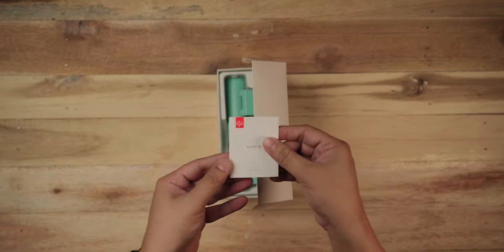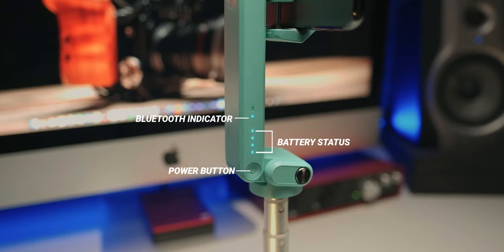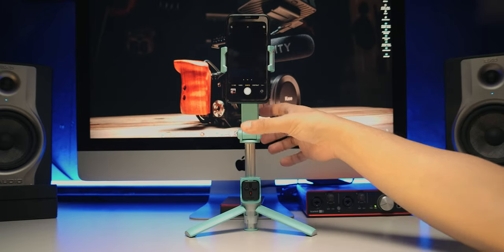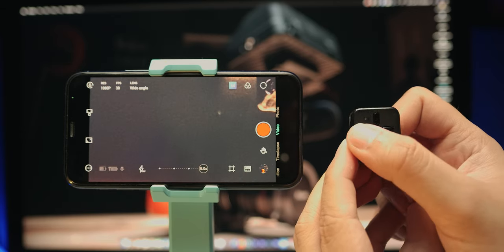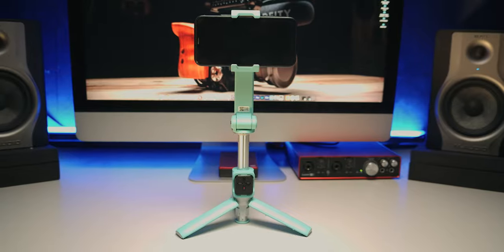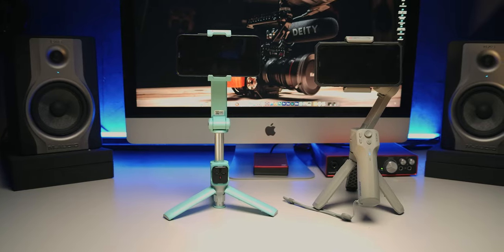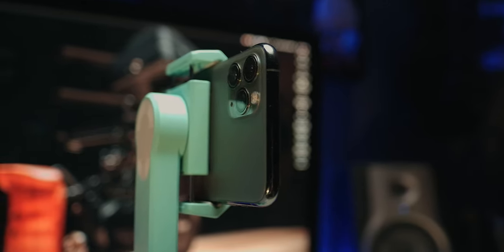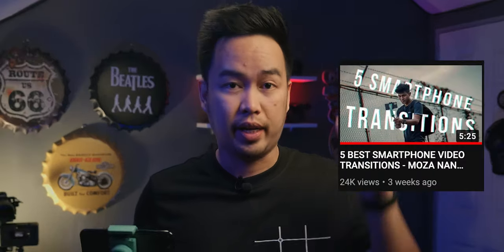Moza Nano SE Selfie Gimbal | Review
My GEARS:
My Cinema Camera: RED Komodo 6K
My Favorite Lenses: Sigma 18-35mm, Sigma 24-70mm, Tokina 11-16mm, Helios 44-2 58mm, NIKKOR AIS 24mm, Sirui 9mm
Zero-D
My Main Vlogging Camera: Fujifilm X-T4
My Main Vlogging Lens: Fujifilm XF 18-55mm
My Gimbals: DJI Ronin S2 | DJI RS3 Mini
My Cinema Rig: Smallrig | FXLion
My Monitor: Hollyland Mars M1 | Desview R5 | Desview R7s
My Slider: Zeapon Micro 2 Slider | Moza Slypod E
My Favorite Lighting Kits: Amaran 300C | Amaran 200x | Amaran 60X S | Amaran T4C T2C
My Tripod: Manfrotto | Benro
My External Boom Mic: Deity S-Mic 2s | Deity Vmic D3 Pro | Deity VMic D3 Pro | Rode NTG4
My Wireless Lavalier Mic: DJI Mic
My Wireless Camera Transmitter: Hollyland Mars400s PRO

-- FOLLOW ME --